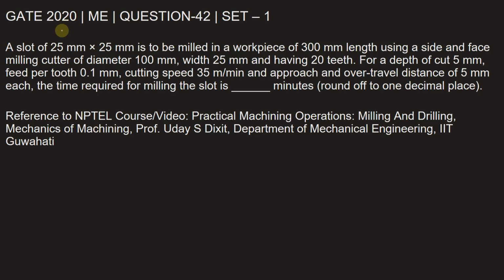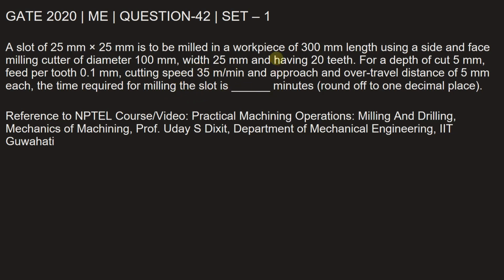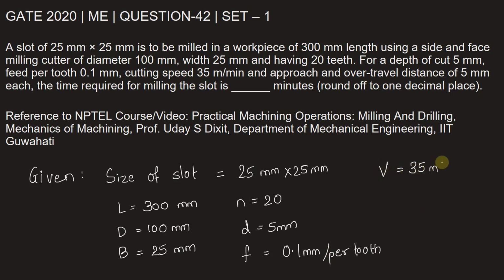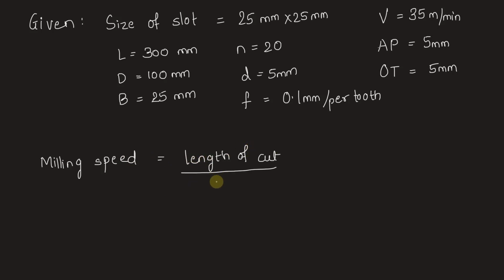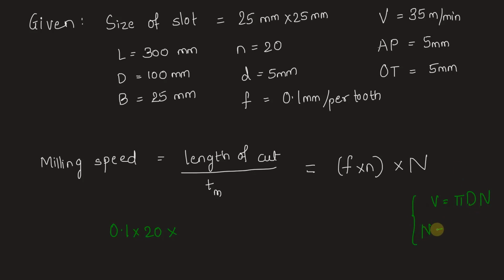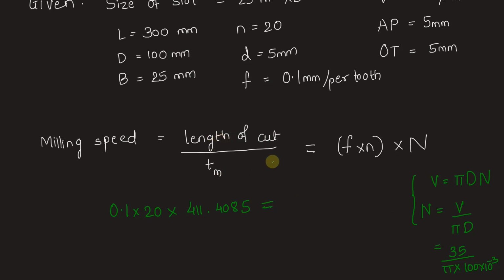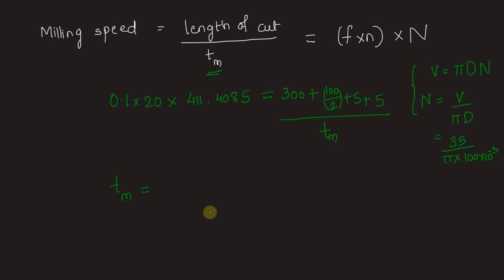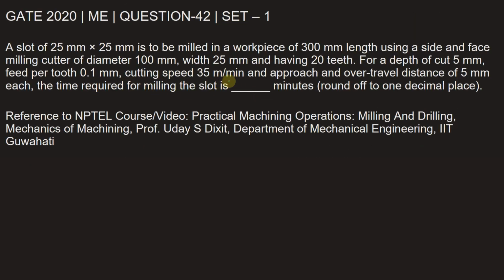Q42 ME 2020 S1